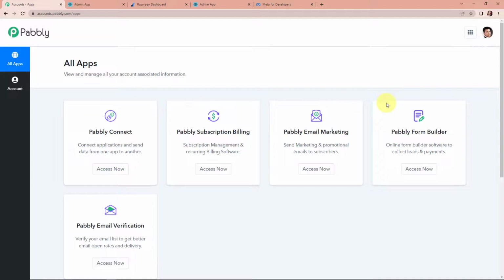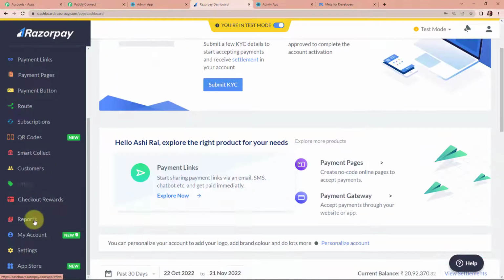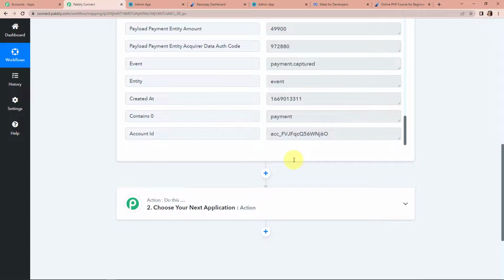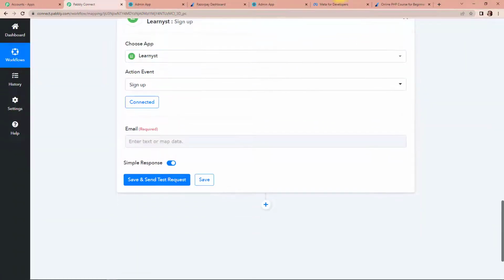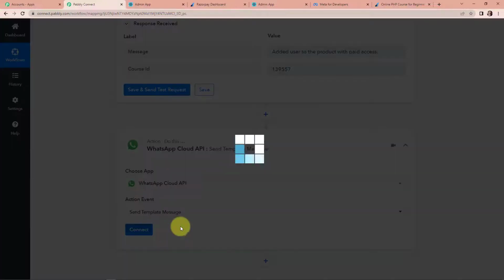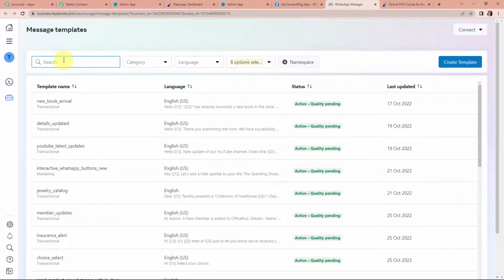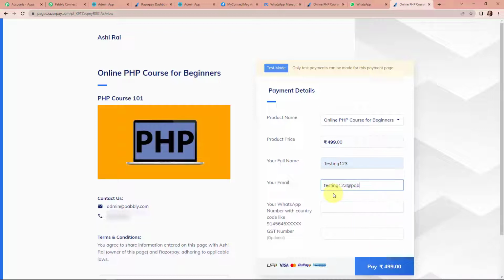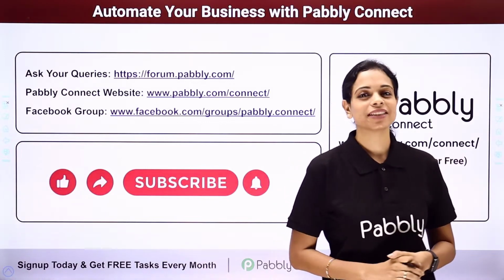Send WhatsApp Messages to Students on Learnyst Course Enrollment | Learnyst WhatsApp Automation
WhatsApp is a great way to stay in touch with your students and keep them updated on their course enrollment. If you're a teacher who uses Learnyst to manage your courses, you can now send WhatsApp messages to your students! Here's how to do it.

In this video, we are going to set up Razorpay, Learnyst & WhatsApp integration to automate the whole process with the help of Pabbly Connect software.

This is a great way to stay in touch with your students and keep them updated on what's going on in your course. So check out the video, now.